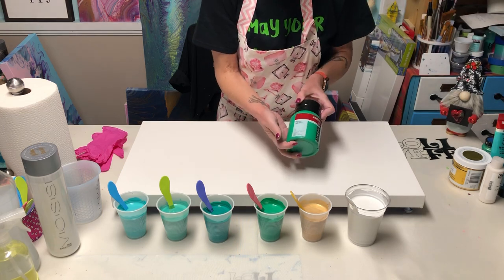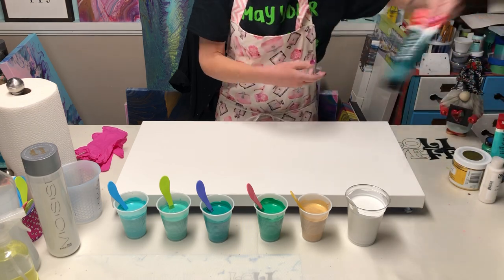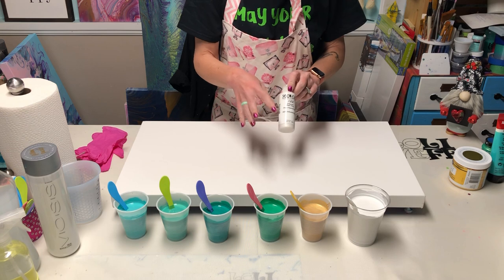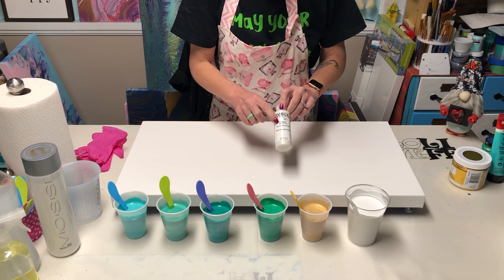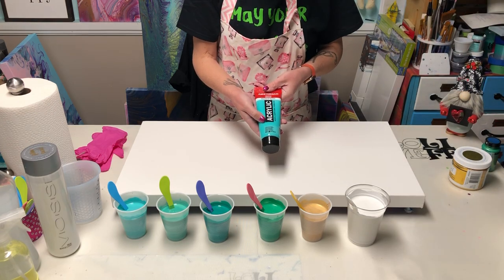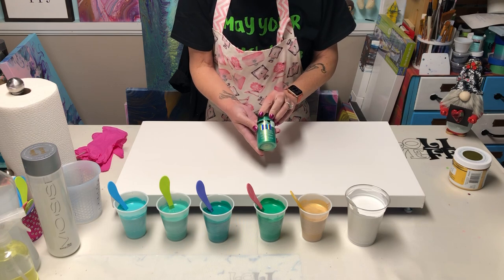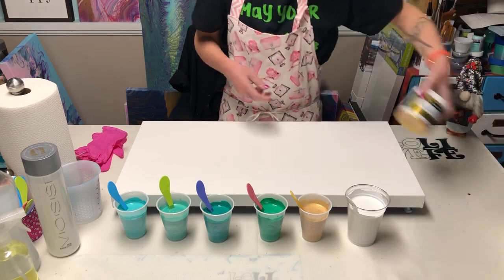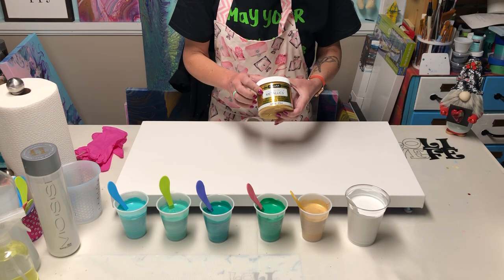#52 Lucky Path wandering ring pour inspired by Julie Eiber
This one was fun. Wandering ring pour and bringing it back. I’m thinking I need to definitely do this again but in bright bold colors. You’ve gotta check out Julie’s video doing this technique. Very pretty. She got her inspiration from @MinaVillegasArt

T-shirt made by James Lute his company is NXT WRLD clothing.
Colors used:

Amsterdam-
     Titanium White
     Emerald Green
     Phthalo Green
     Turquoise Green
Folk Art Color Shift-
     Emerald Flash
Deco Art Americana Metallics-
     24K
Deco Art Americana Decor-
     Pure White satin enamel
Golden Iridescent Pearl added to the Emerald Green and Phthalo Green

All colors are mixed with MiX Pouring medium.